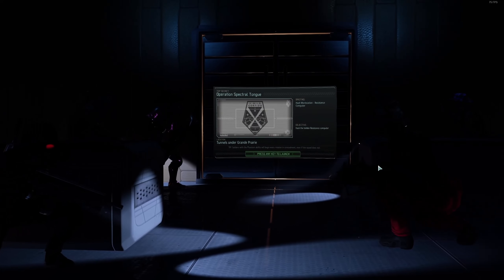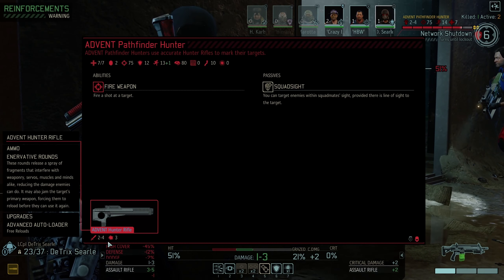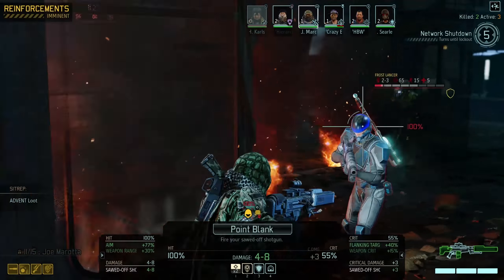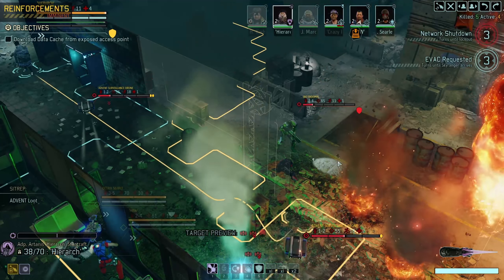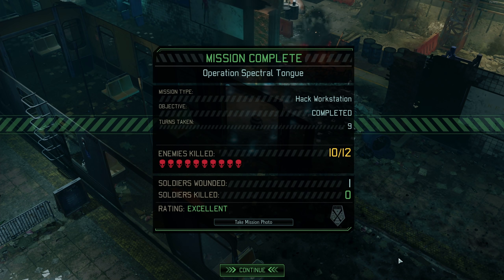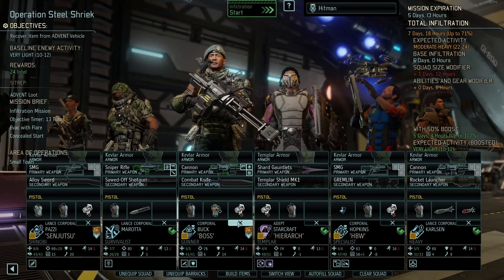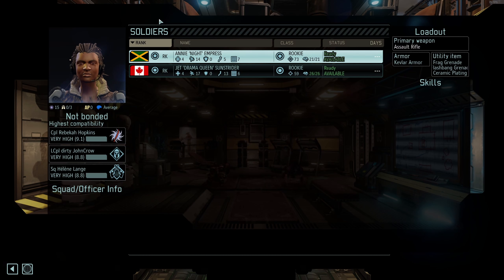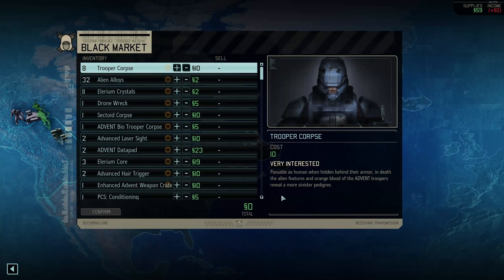Trouble in the Tunnels - Ep 8 - XCOM 2 Long War of the Chosen Mod Jam Campaign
Welcome back to Long War of the Chosen - this time with even more mods thanks to Modjam!

Mod Jam works as an interface mod to integrate many other popular mods into the LWotC environment. This ads tons of new classes, enemies, items and weapons. It's the number one way to spice up your LWotC campaigns.

Character's can be submitted to the pool using the dedicated channel on the discard server
And while you're there, stop by for a chat.

If you like XCOM 2 then make sure to catch my streams on Twitch